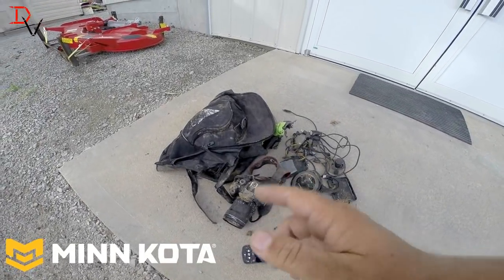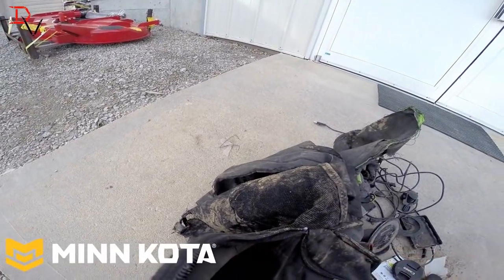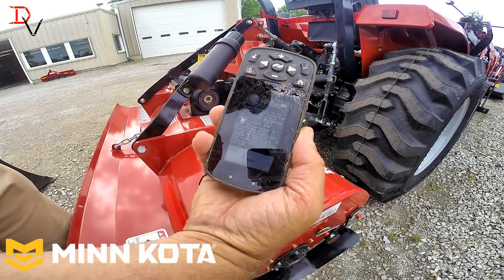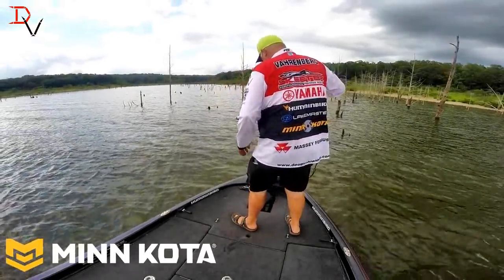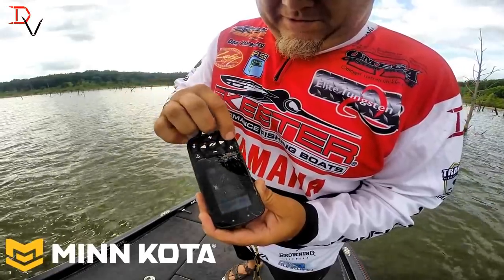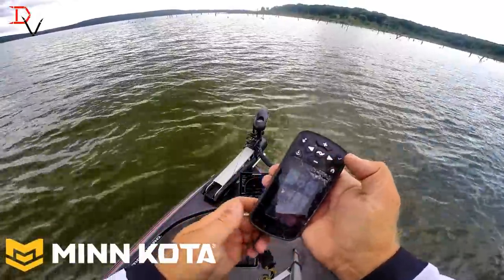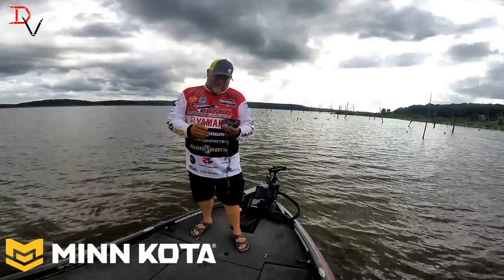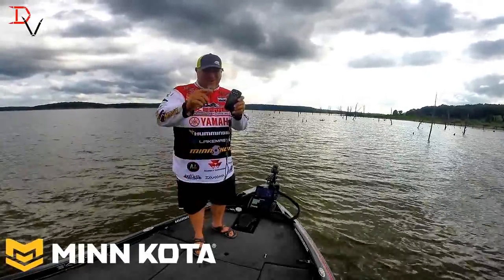Tips 'N Tricks 216: OOPS!!! Dumb Move...Minn Kota Toughness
I did a Bone Head...Dumb Move and left my iPilot LINK Remote in my Camera Bag while filming for work video and.
It became a testimonial for Minn Kota Toughness.